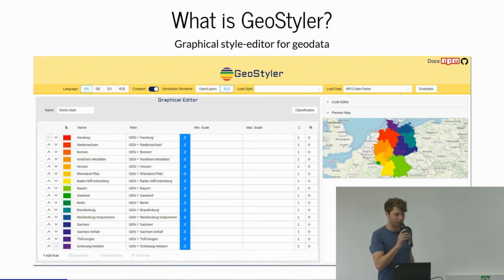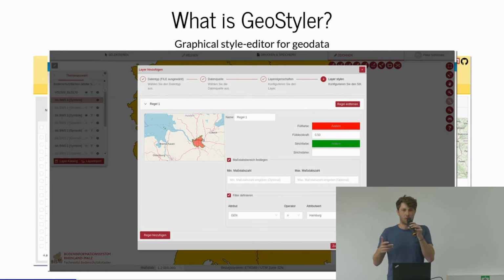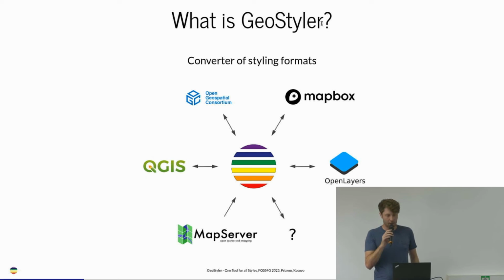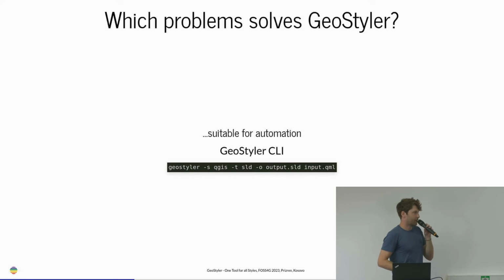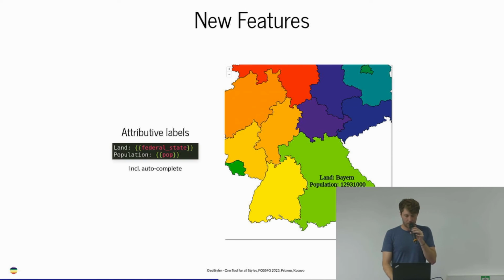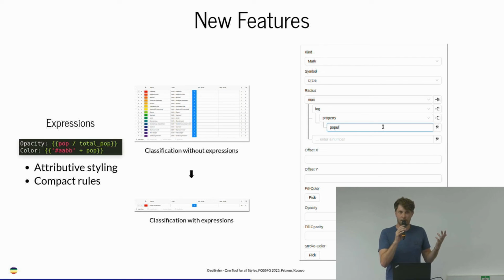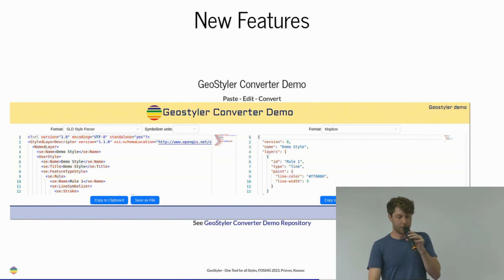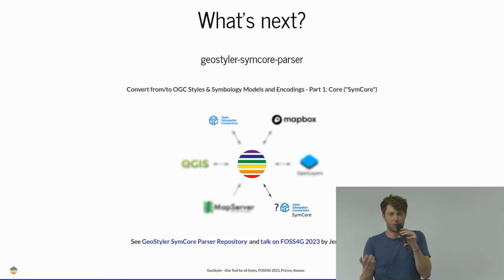2023 | GeoStyler - One Tool for all Styles - Jan Suleiman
When it comes to styling of geodata many tools have their own solution: SLD, QGIS-Styles, OpenLayers-Styles, Leaflet, …

But what to do if you need to share the same style across different formats?
GeoStyler brings the solution. With its standalone parsers, nearly any (layer based) style can be converted from one format to another - from SLD to OpenLayers, QGIS, Mapfile, and vice versa.

On top of this, GeoStyler offers a library of React UI elements to easily create styles in your own WebGIS.

This talk will give an overview of possible use cases for GeoStyler, its latest developments such as the new layout and the support for expressions, as well as past and upcoming community events.